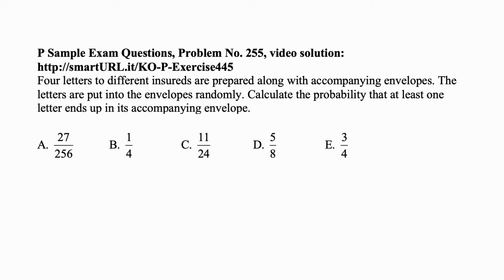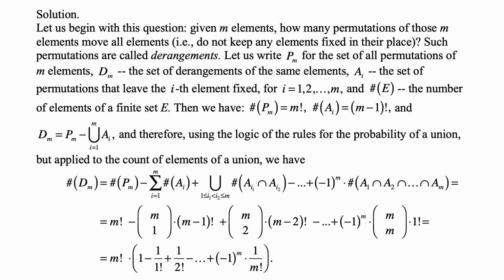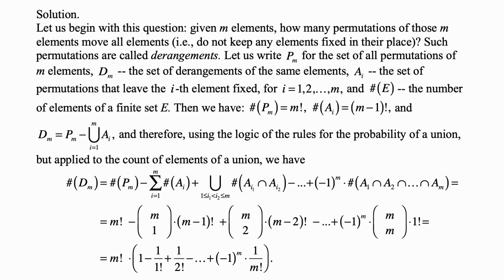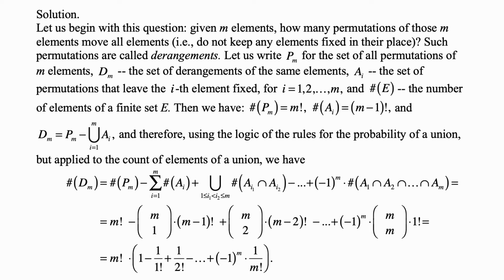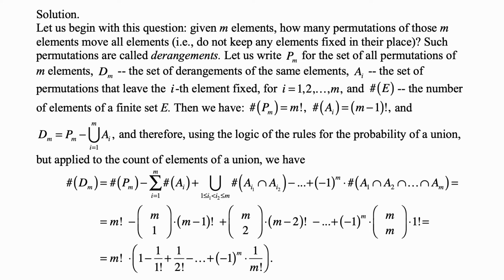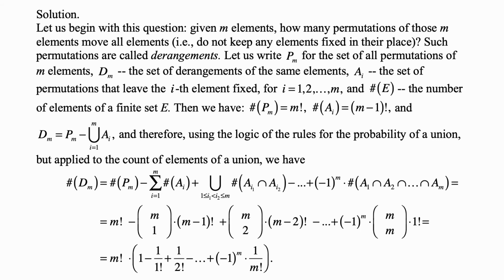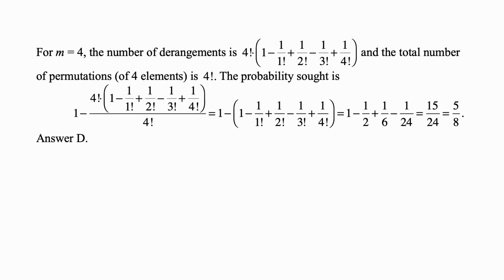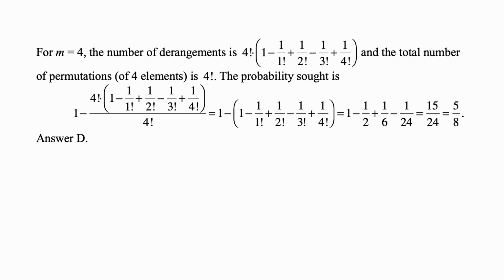Exam P exercise for July 2, 2020